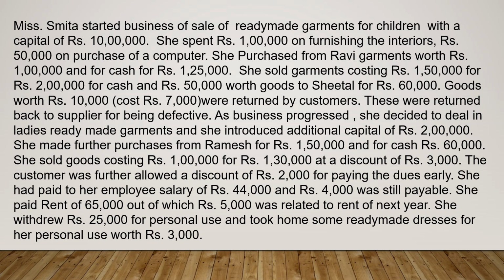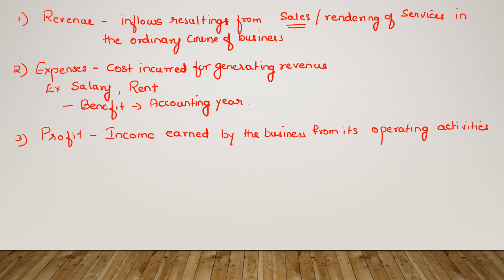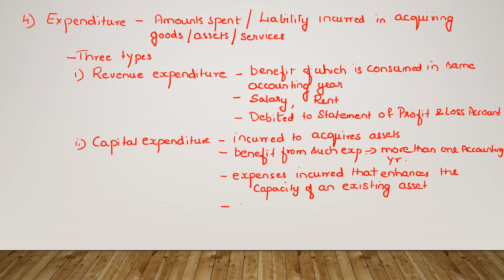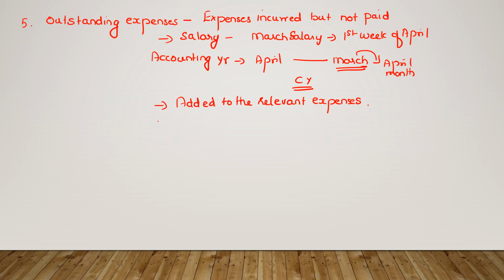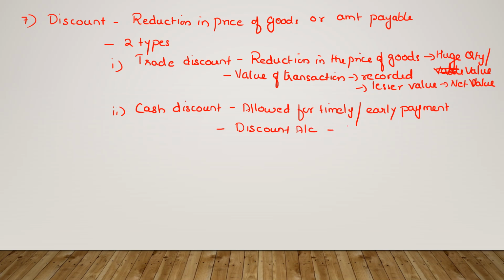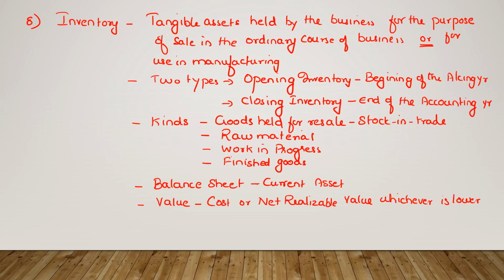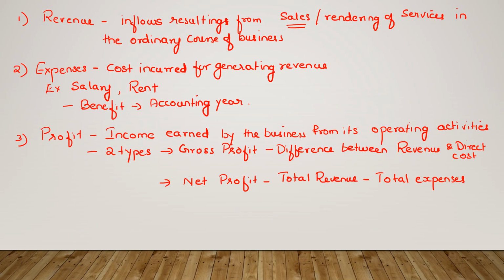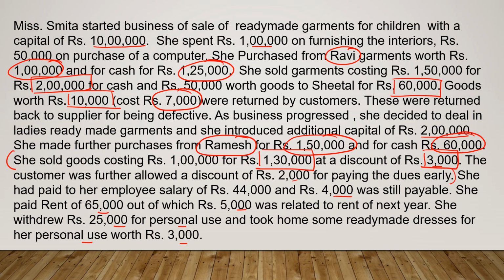Basic Accounting term part 2 By CA Renu Srikanth Tantry in english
Basic Accounting term part 2 - Basic Accounting terms explained with an illustration By CA Renu Srikanth Tantry in english